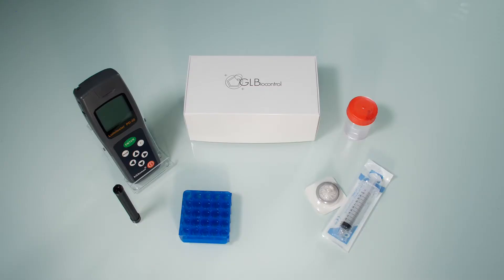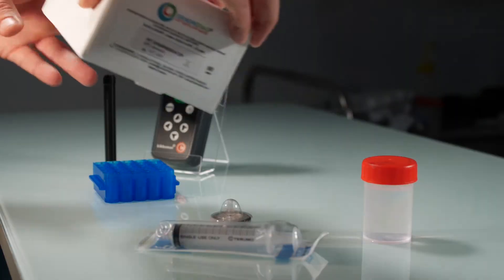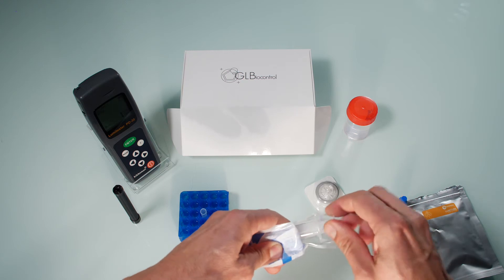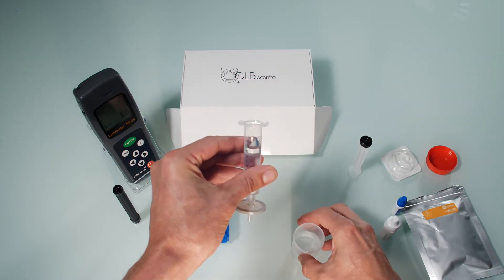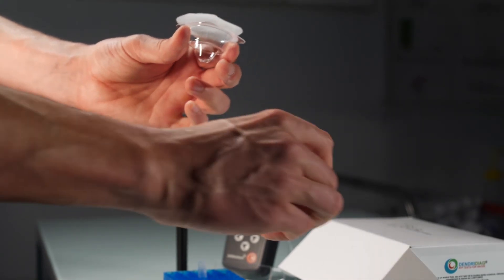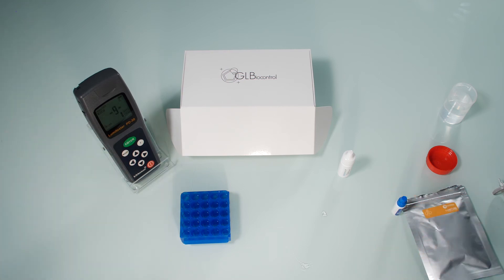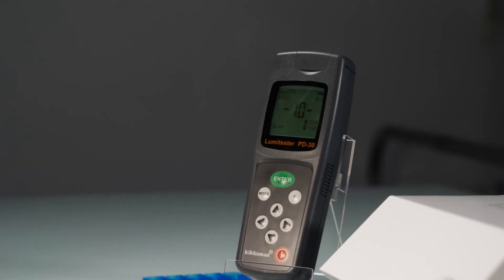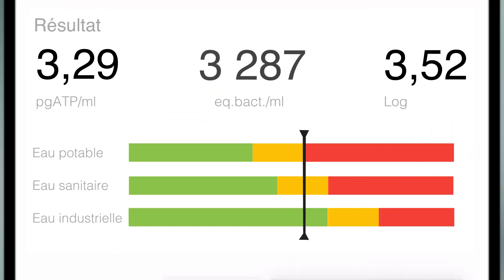Video tutorial - ATP test for monitoring microbial quality of industrial water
Our ATP test is a complete field kit designed to reliably and instantaneously measure the quantity of bacteria in water samples. The ATP test kit was conceived to meet your specific needs: easiness of use, rapidity, reliability…
- Save up to 40% on treatment products.
- Avoid financial penalties and production shutdowns.
- Secure your water network by limiting the risks associated with Legionella and by anticipating microbiological shifts.
- Respect the regulations, have at your disposal a reliable microbiological indicator to ensure a tight control of the water circuits.